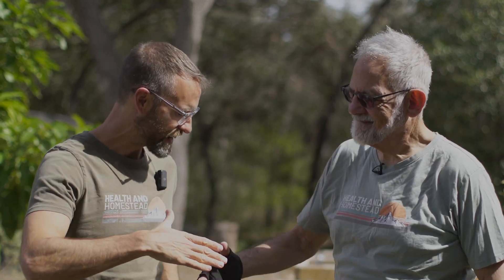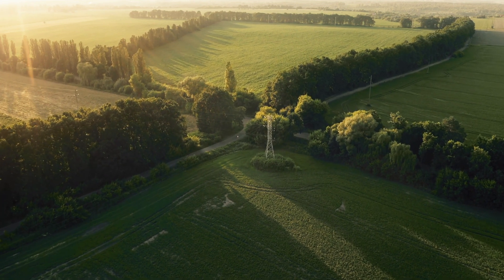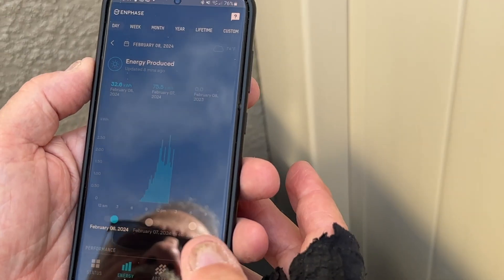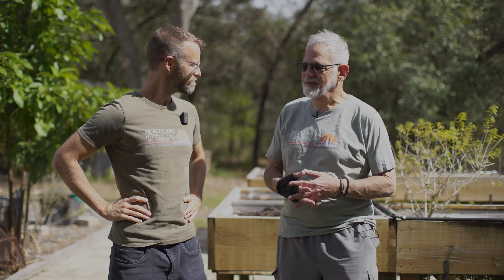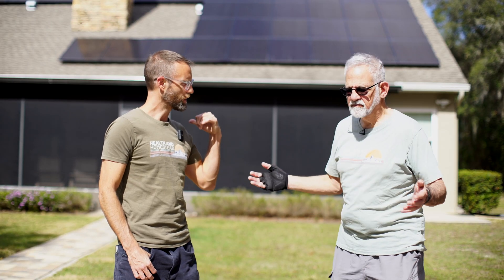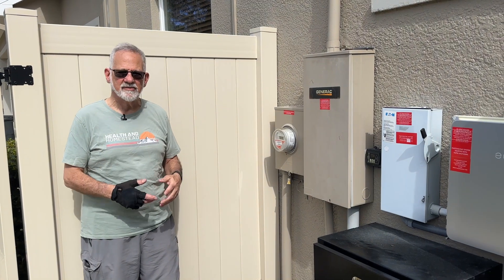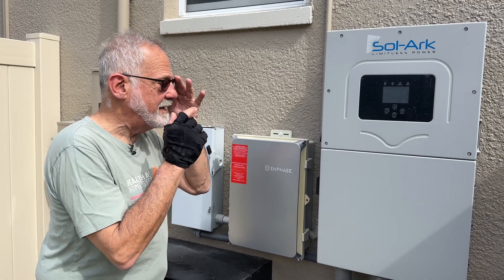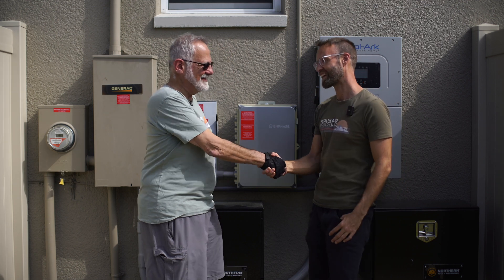Pros and Cons of Grid-Tied Solar -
There are two main options for solar. Off-grid and grid-tied. What is right for your. This hopefully simply explains how grid-tied works.

Best book on Natural Remedies

For the Angel Juicer Stainless Steel normal
For the Pure Juicer